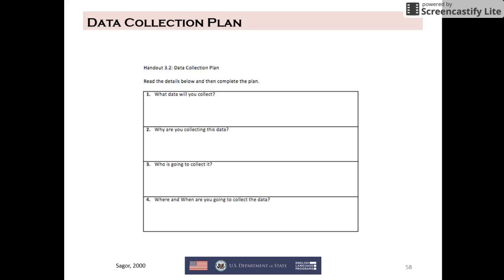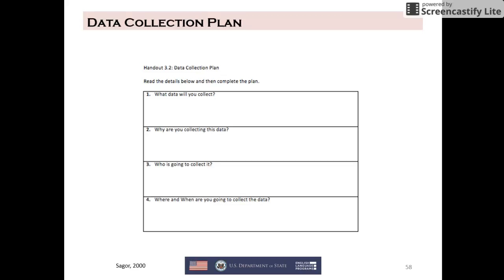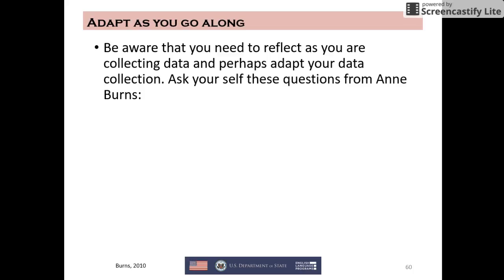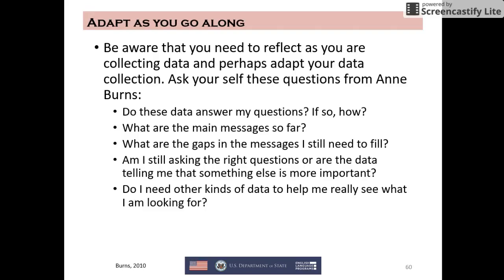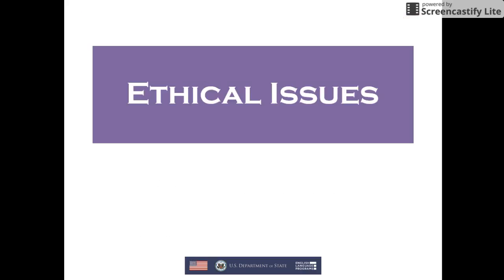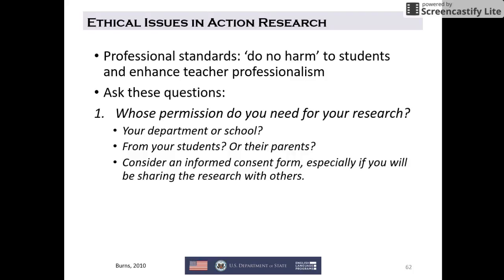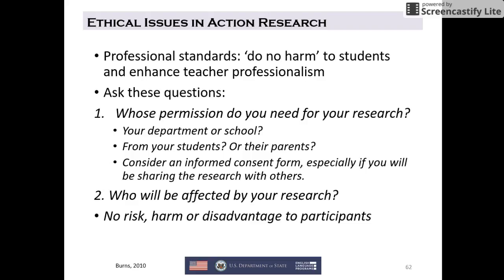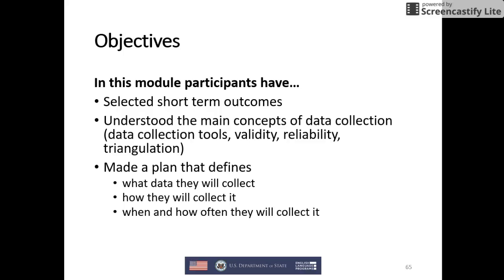AR Module 3.6